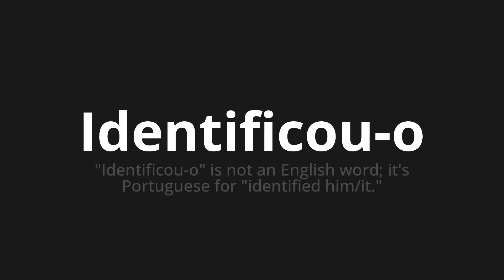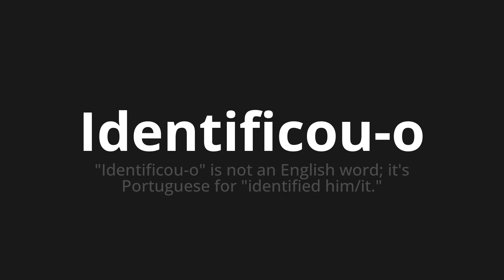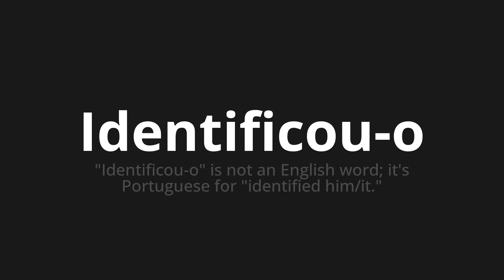How to pronounce Identificou-o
Master the Pronunciation of 'Identificou-o Which Means identified him' - which means : "Identified it" is not an English word;IT'S PORTUGUESE FOR "IDENTIFIED HIM/IT." 📝 with @PortuguesePronunciation 🎓🗣️ - [Your Guide to Portuguese]

Learn to pronounce 'Identificou-o' perfectly in Portuguese with our easy and engaging tutorial by @PortuguesePronunciation! 📖📽️ In this comprehensive video, we provide you with native speaker examples 🗣️👂 and phonetic breakdowns 🎵 to ensure you get the pronunciation just right.

How to say Identified it in Portuguese